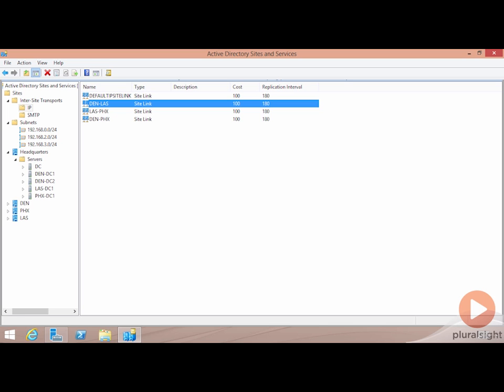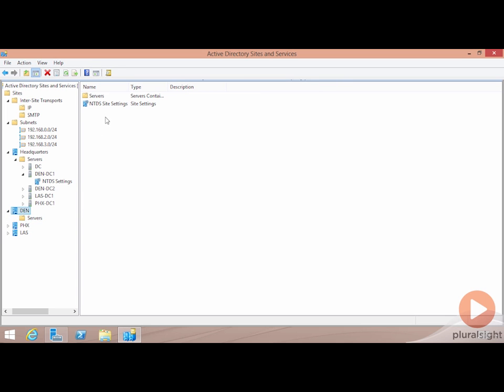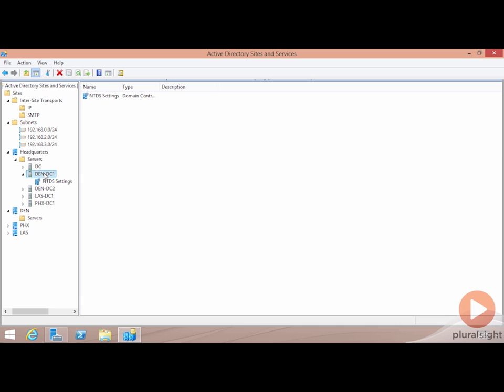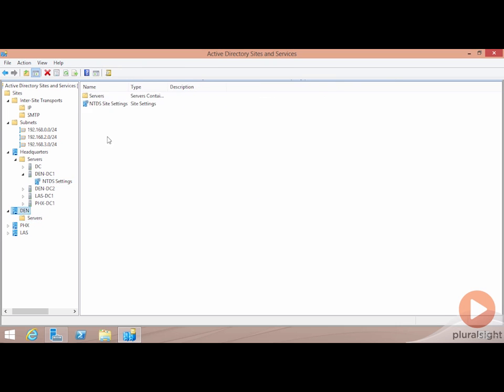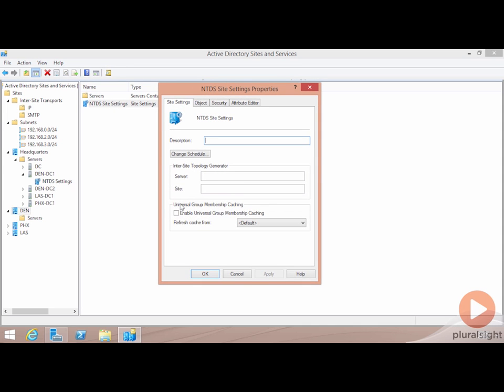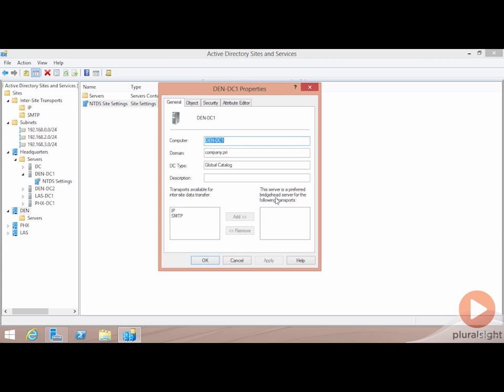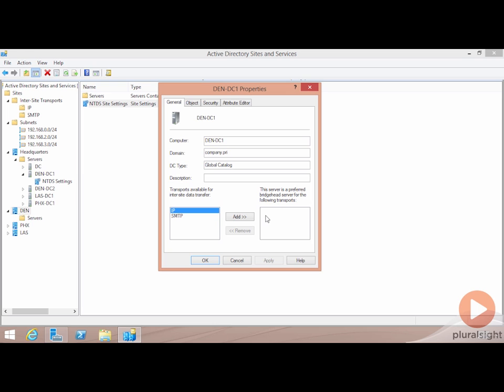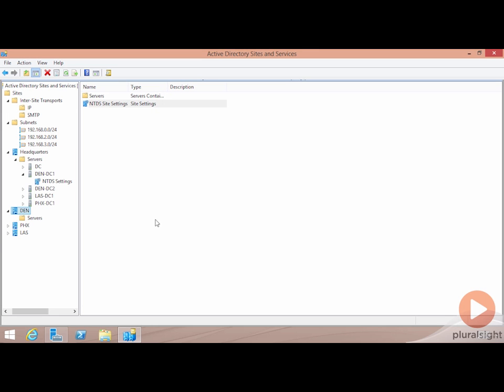15 Active Directory ( AD ) Tutorial - Site Coverage